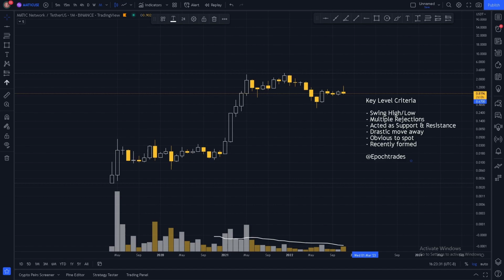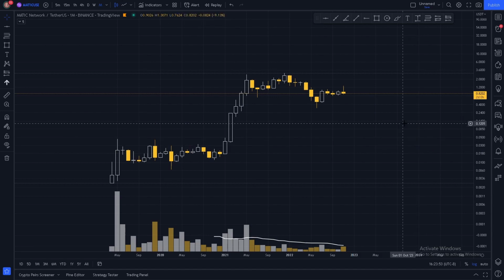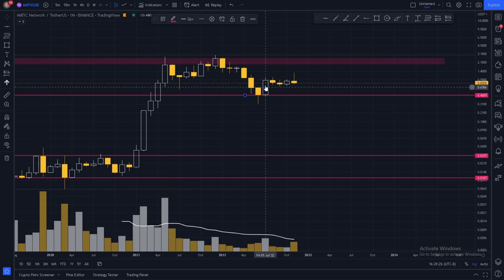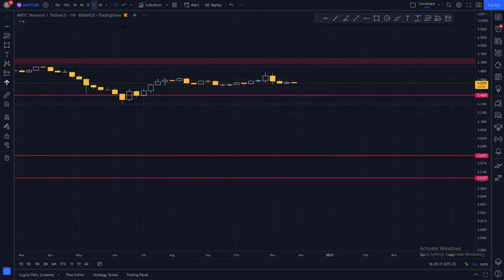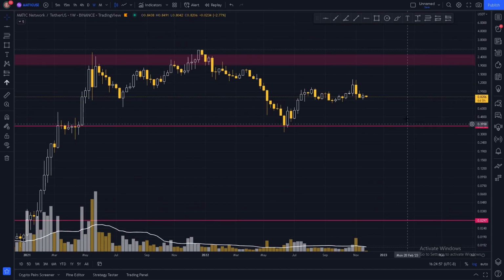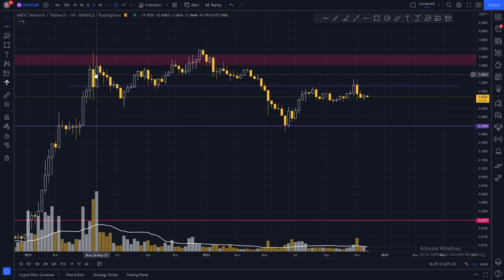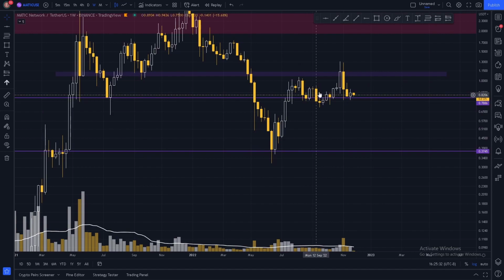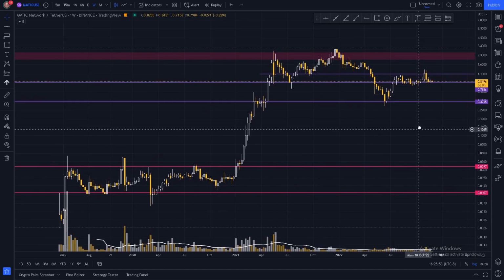Matic (Polygon) Key Levels Plotted on the Monthly & Weekly Timeframes